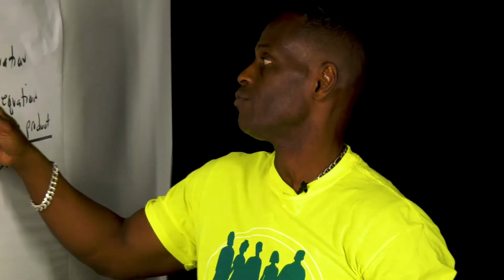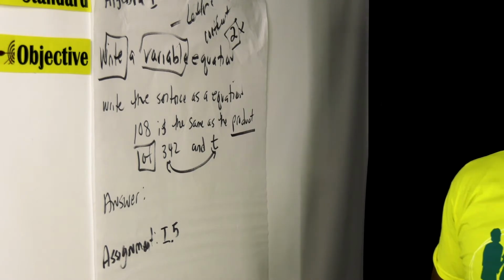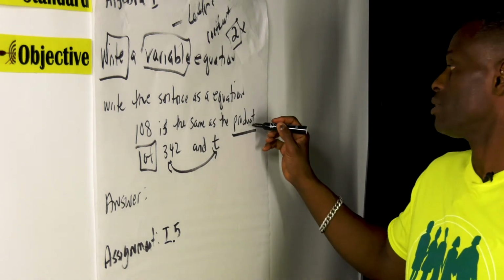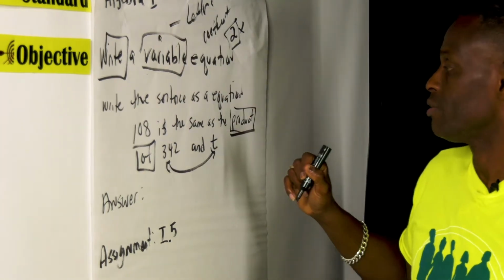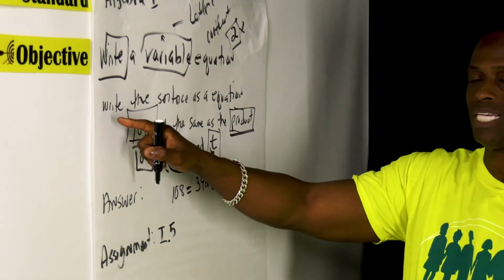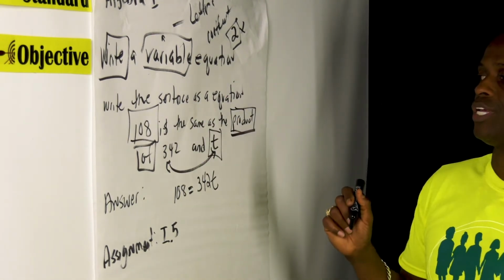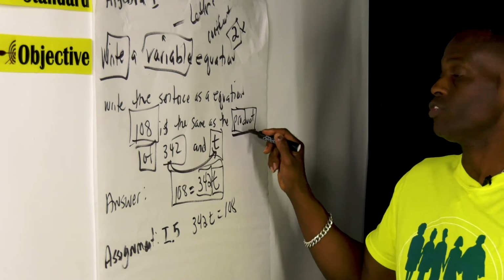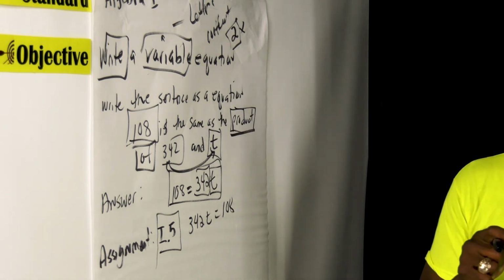W7TH MATH 8TH GRADE